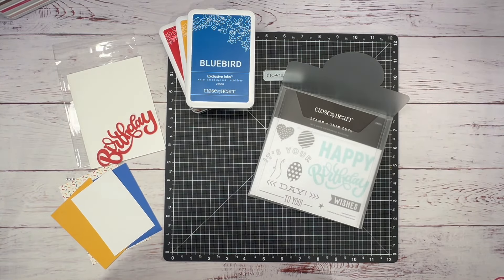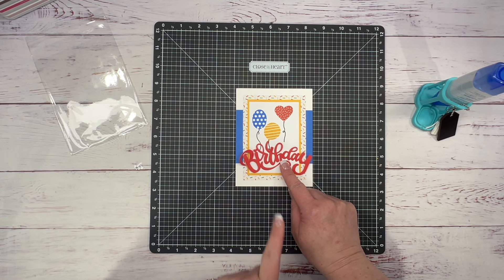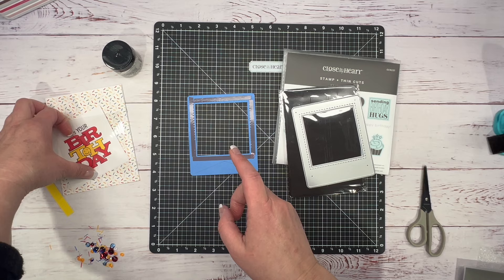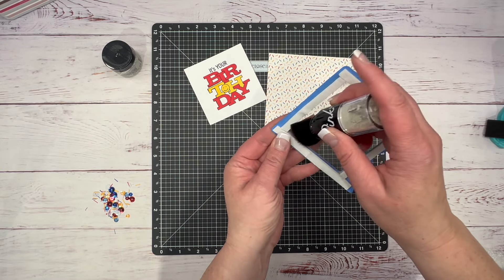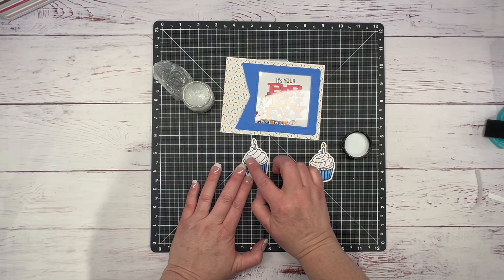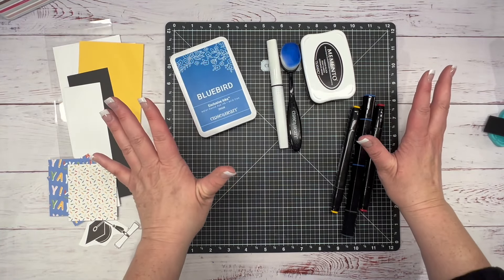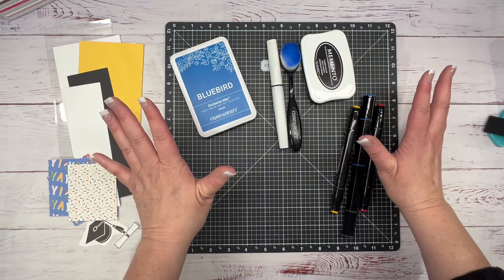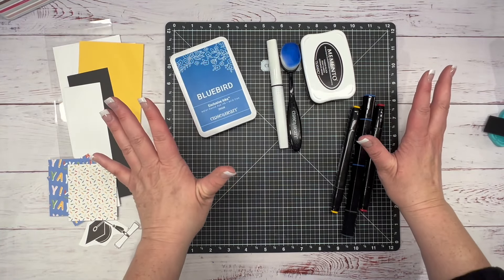10 Tips to Elevate Your Card Making | Birthday Cards | Graduation Card | Shaker Cardmaking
Let me give you tips on how I take my cards to the next level!. All the supplies I'm using are listed below.

🩷 VIP Program - SAVE 15% 🩷
Be sure to check out my VIP program and earn 15% back on every purchase.

🩷 RECOMMENDED VIDEOS 🩷

🩷 SUPPLIES 🩷
Let's Party Paper Packet
Exclusive Ink Stamp Pad Colors: Bluebird, Intense Black, Rosy, Candy Apple Red, Black, Sundance, and Ballerina